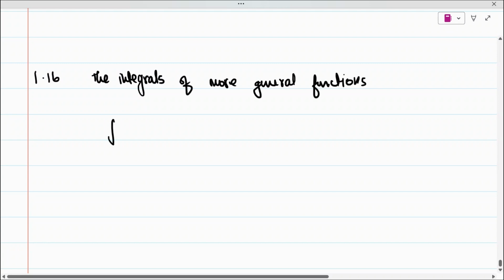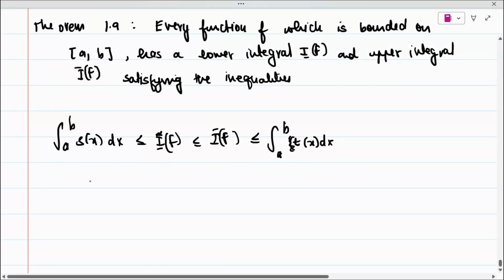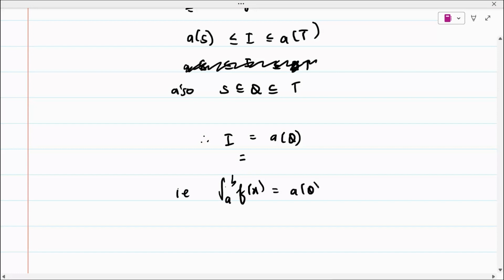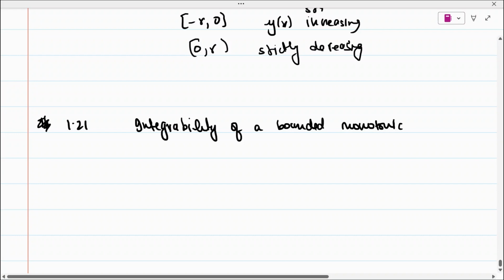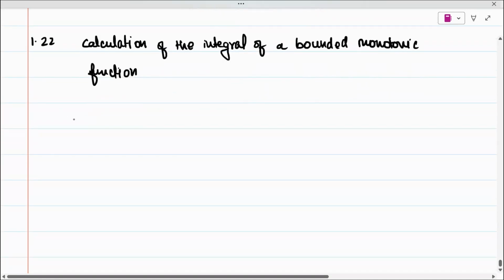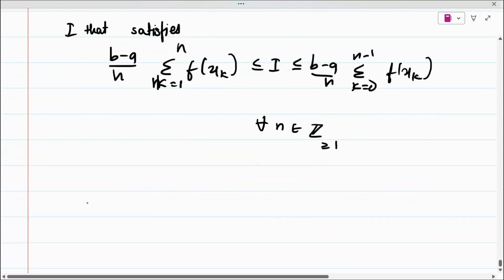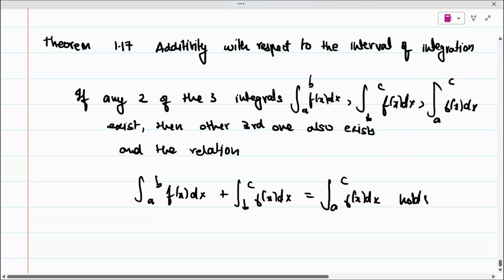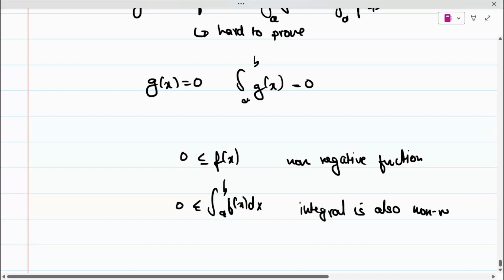Tom M Apostol Chapter 1 The Concepts of Integral Calculus . 1.16 - 1.25 Recap